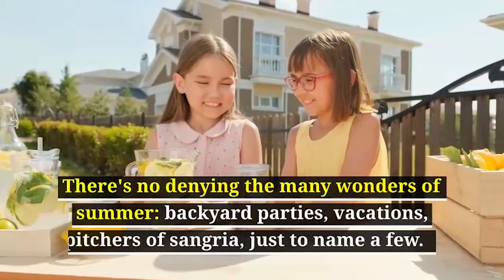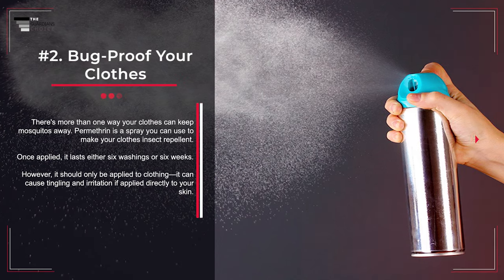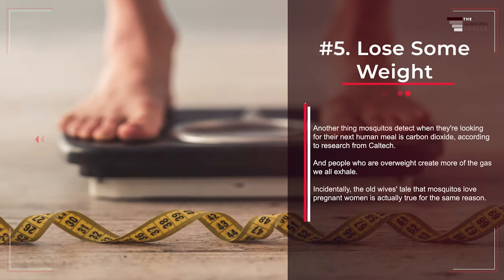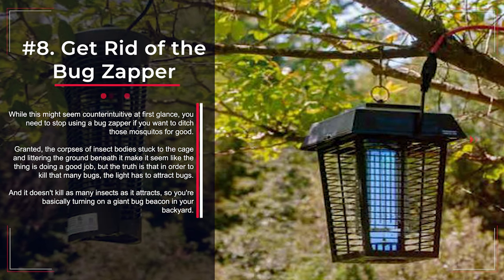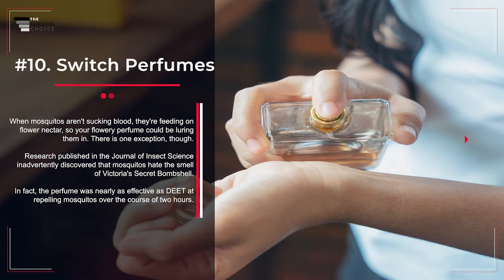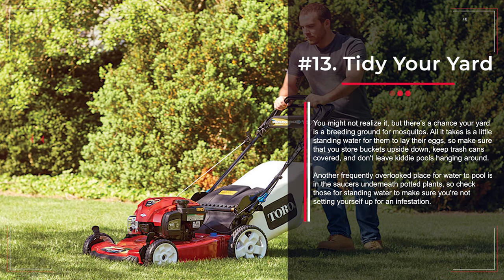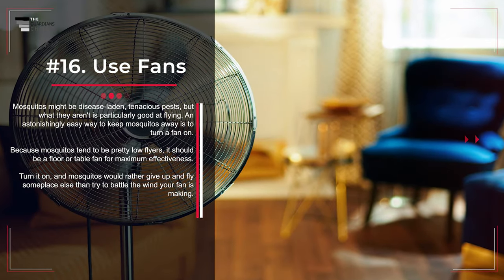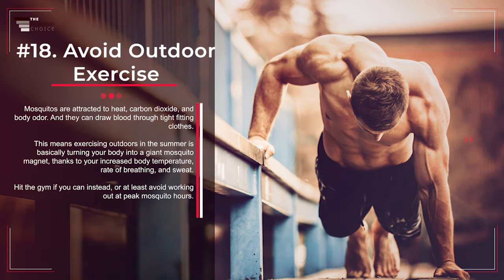20 Genius Tricks to Avoid Getting Bitten by Mosquitos | The Guardians Choice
There's no denying the many wonders of summer: backyard parties, vacations, pitchers of sangria, just to name a few. But there's also no sense in pretending it's all sunshine and roses. There are also bugs to contend with, and one of them flies above all the rest when it comes to summertime pests: the mosquito.

Thanks to Zika and West Nile virus, mosquitos are more than just an annoyance; they can actually be deadly. In fact, in terms of their death toll, mosquitos are the most dangerous creature on Earth, responsible for 725,000 human fatalities every year. Fortunately, it's easy to keep mosquitos away once you're armed with a little knowledge. Start by implementing these 20 genius tricks to avoid getting bitten by mosquitos and you'll be enjoying a bug-free summer before you know it.

✅ RELATED RESOURCES

✔️✔️ How to Get Rid of Carpet Beetles in Mattress

✔️✔️ how to keep flies away from my dog kennels

✔️✔️ Best Ant Baits For 2020 & Get Rid of Ant Infestations at Home

✔️✔️ How To Get Rid Of Fruit Flies Effectively

✔️✔️ How to Swat Flying Insects Without a Fly Swatter

✔️✔️ 20 Superfoods That You Should Eat To Lose Weight Fast in 2021 | The Guardians Choice

✔️✔️ 17 Best Foods You Can ACTUALLY Clean Your House With | The Guardians Choice

✔️✔️ The 15 Best Foods to Boost Your Immune System to Fight Off COVID-19 | The Guardians Choice

✔️✔️ 16 Beneficial Bugs You Should Never Kill In Your Garden | The Guardians Choice

✔️✔️ 14 Best Ways to Improve Your Brain Health | The Guardians Choice

✔️✔️ How to Keep Flies Off Dogs - The Guardians Choice

✔️✔️ How to Keep Flies Away From my Dog Kennels - The Guardians Choice

Stock materials (photos, footages and other):

🎵 Music Credit 🎵